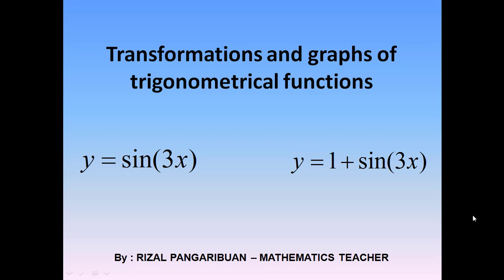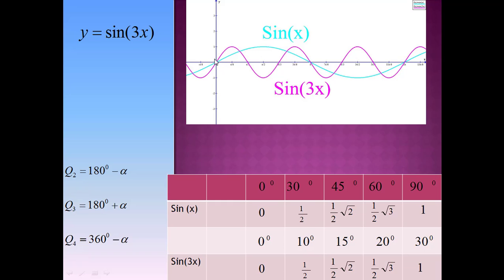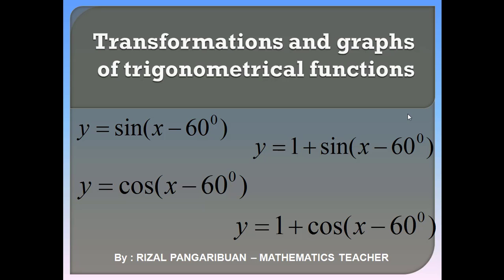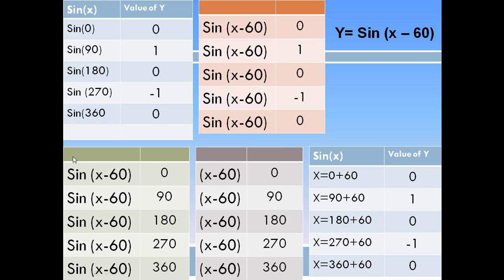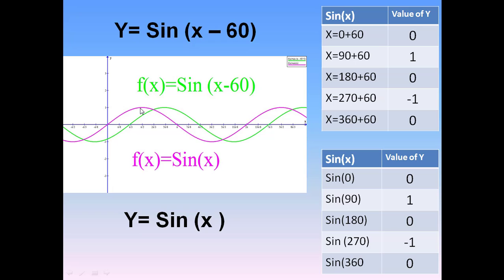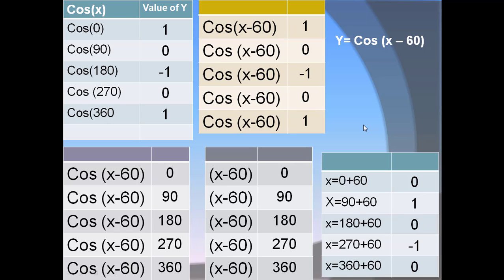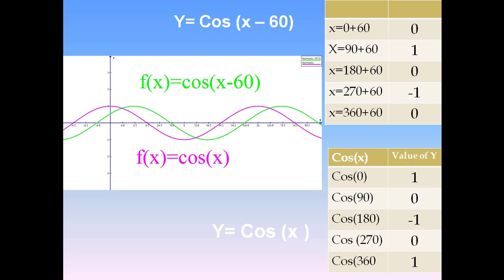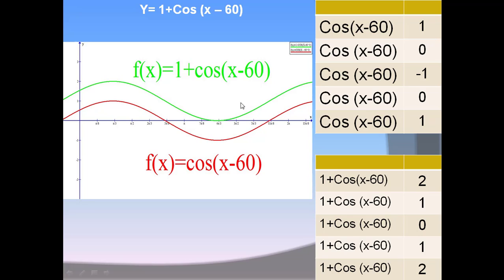Drawing cosx 60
How to draw 1+Cos (x-60) and 1+sin(x-60)